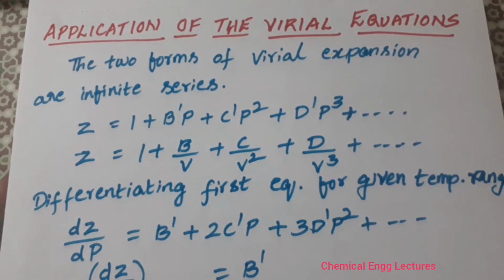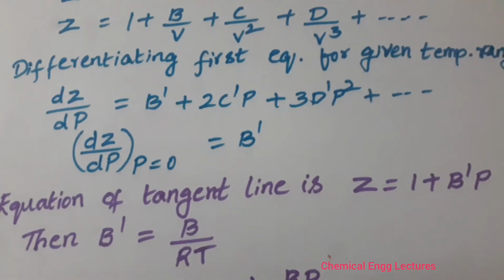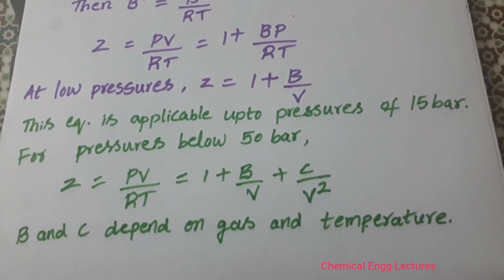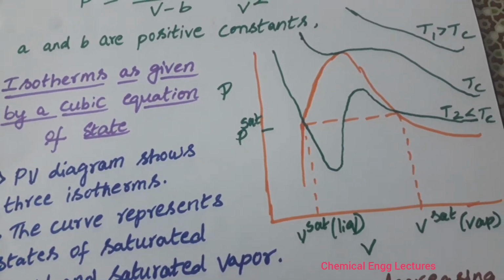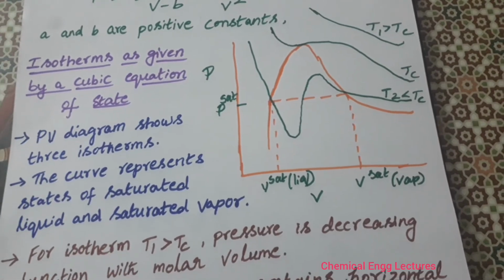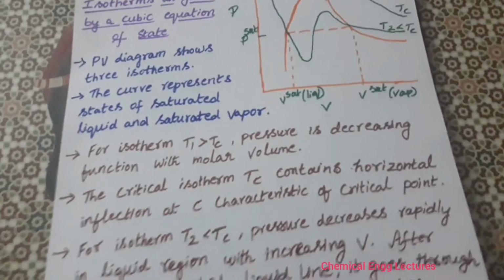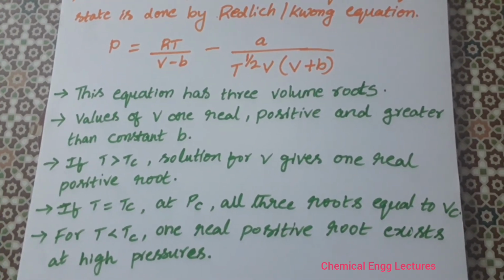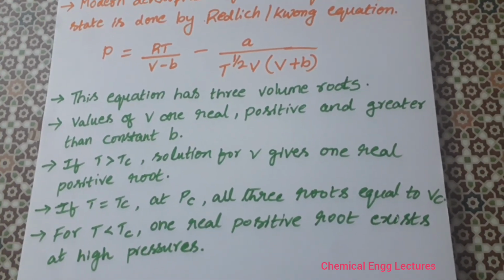Cubic Equations of State-Lecture 13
This video describes about Application of Virial Equations and Cubic Equations of State.

Poornima